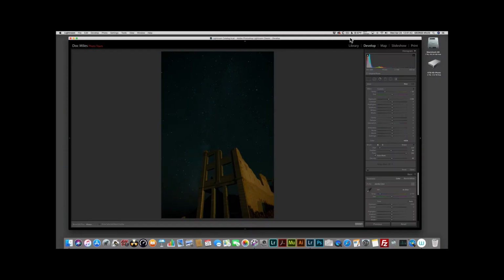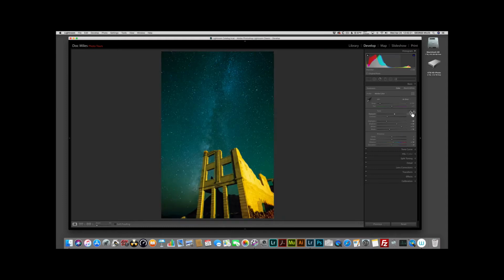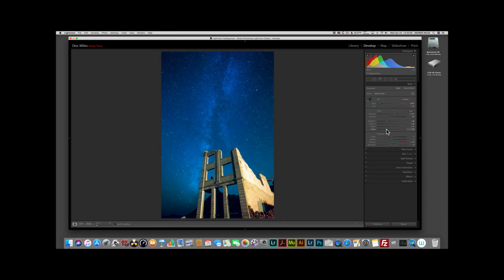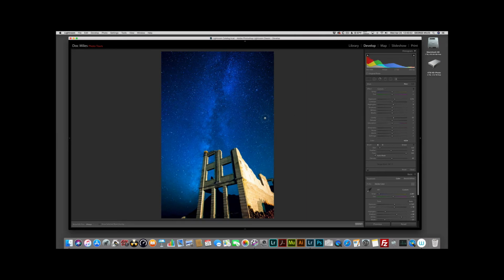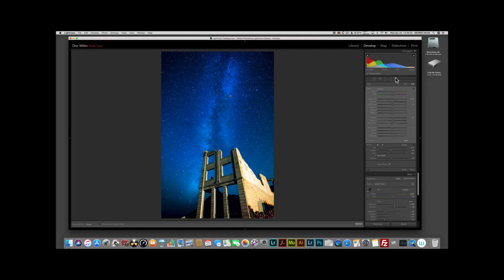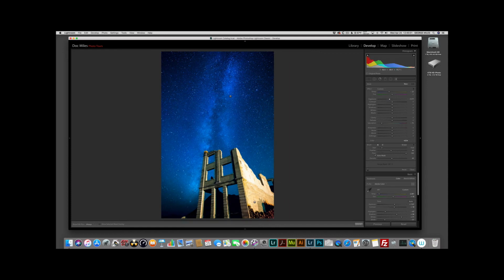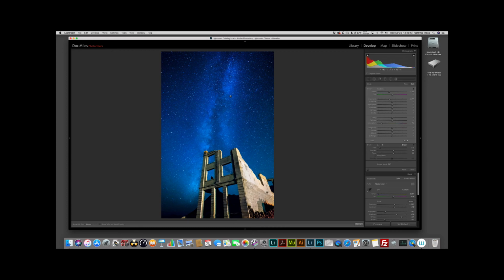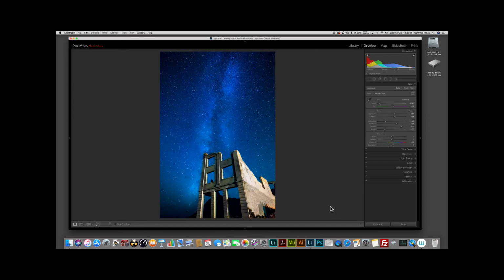How To process Milky Way in Lightroom Classic CC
Learn in just 5 minutes how to post process your photos of The Milky Way and make them "pop" in Lightroom Classic CC 7.3.1